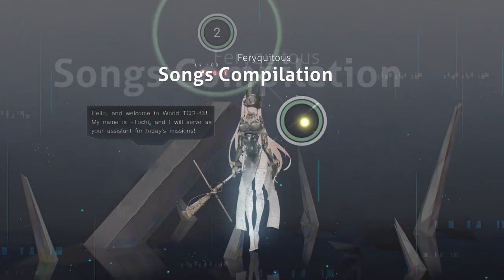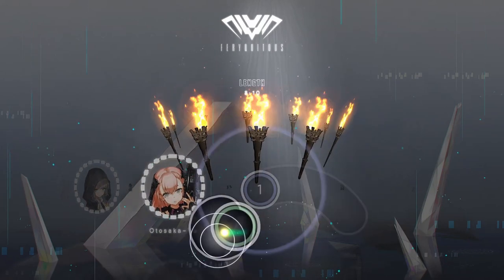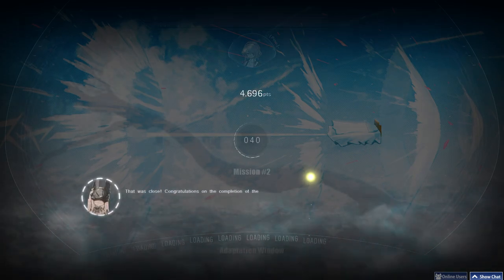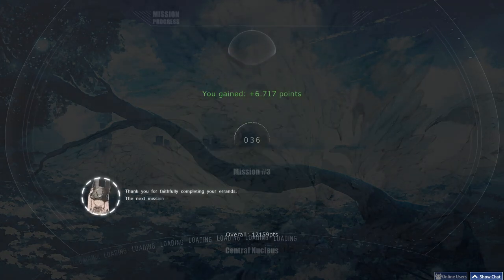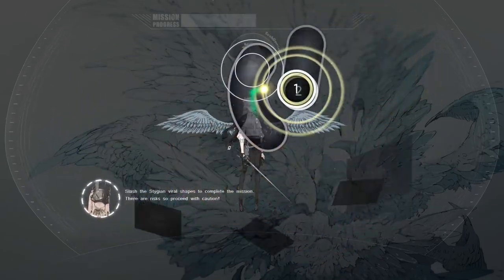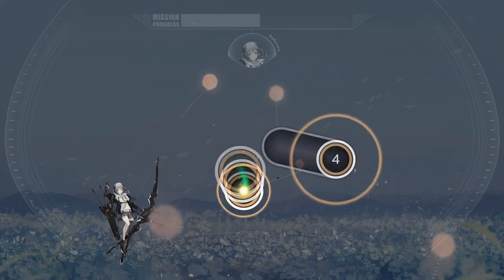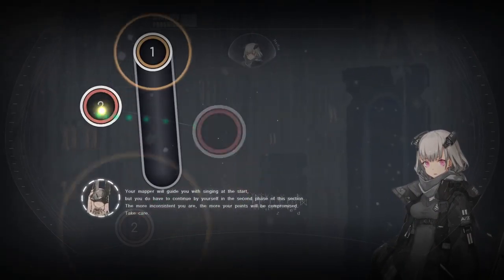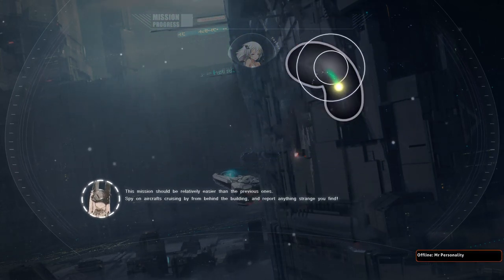Feryquitous - Song Compilation [Story Board]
Player: Kitichu